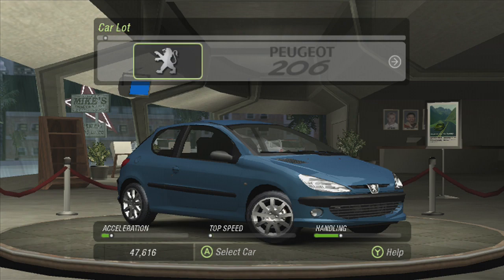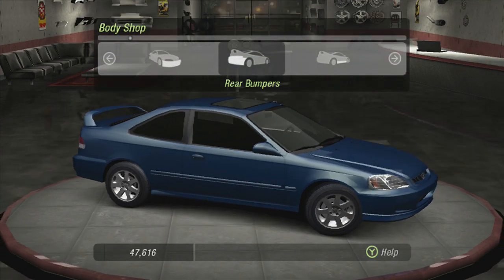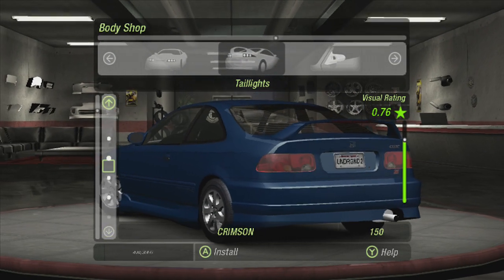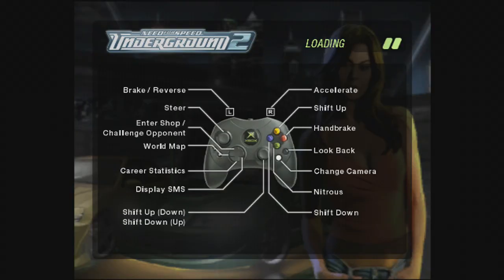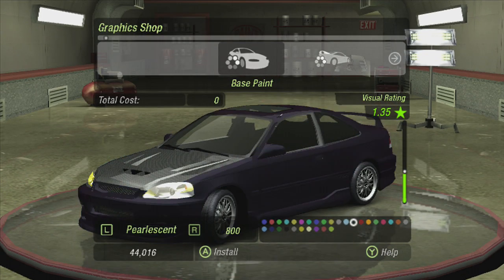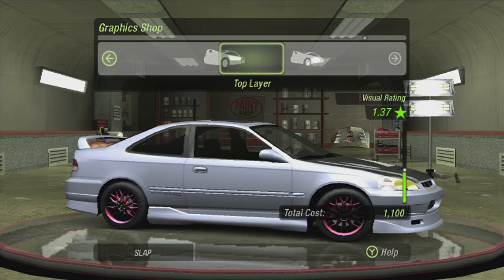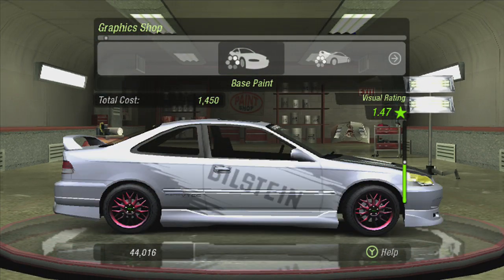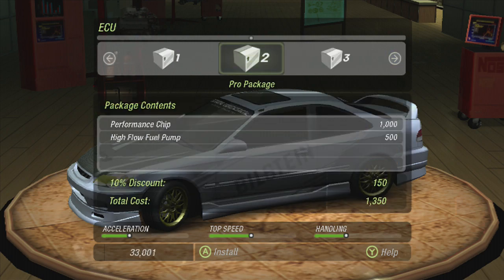NFSU2 Ep 31 - NEW CAR! | SLAPTrain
FOLLOW SLAPTRAIN
▶ XBL= The SLAP Train
▶ Steam = The_SLAP_Train